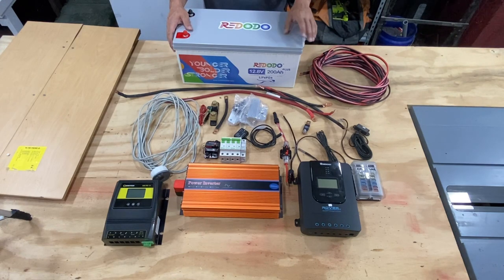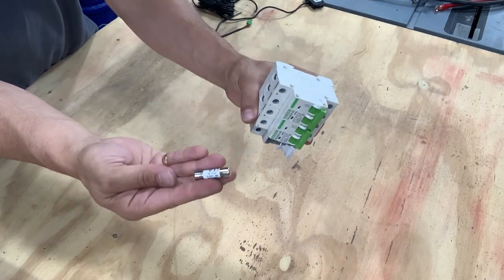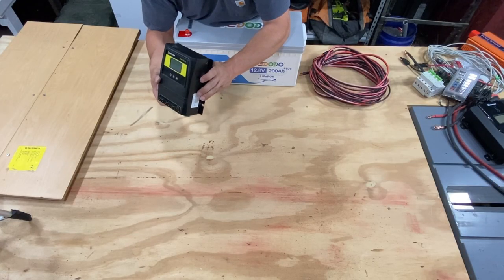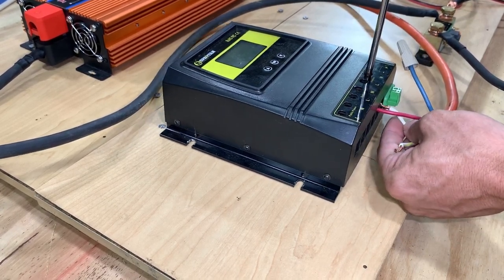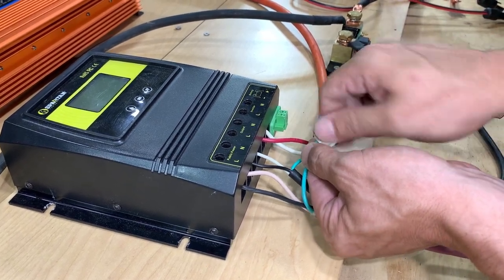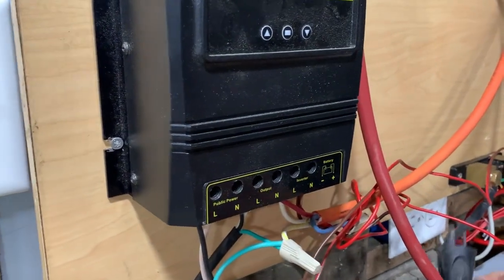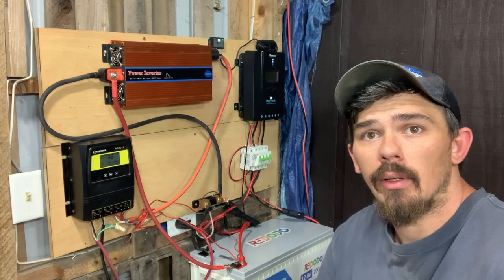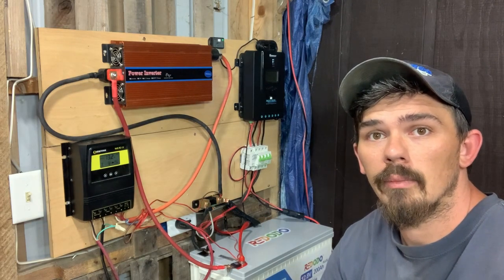Cheapest DIY Budget Friendly 500w Solar System With Redodo 12v 200Ah Plus Lithium Battery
Welcome Back, I recently received this 12v 200ah Plus battery from Redodo Power and wanted to build a system with it. In this video I will be showing y'all step by step how to build a 500w solar system. If you have any questions, feel free to drop them in the comments and I will answer them as soon as possible. Also if you want to know more about any of the product you seen in this video, check below and I will have links to each. I highly recommend Redodo Power, check them out if you would like. Until next time, Peace!

12V 200Ah Plus Lithium Battery (This Battery)

Amazon US Store

Some other items I recommend!

--Renogy 40A 12V/24V MPPT Solar Charge Controller

--Spartan 50A 5500 Watt Automatic Transfer Switch

--Solar Fuse Holder 15A

--40 amp 12V-110V DC Miniature Circuit Breaker

--Trina 255w Panels Full Output

--SanTan Solar 250w Snail Trail Full Output Pallet of 10

--SanTan Solar 250w Snail Trail Full Output 1 Panel (These Panels)

--SanTan Solar 250w Cell Side Vinyl Cracking 75% Output

--DC Amp Meter

--12v LiFePO4 Batteries

--12v 200Ah LiFePO4

--(Rebranded) PowMr 5000W Hybrid All In One Charge Controller

--Victron Battery Shunt w/Bluetooth Dongle

--Battery Disconnect

--Class T Fuse

--Class T Fuse Holder

--15A Breaker For Solar

--125A Breaker For Battery

--6 Way Outdoor Breaker Box

--25w 30ohm Resistors